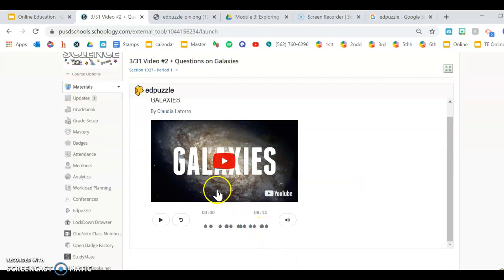Edpuzzle with Schoology